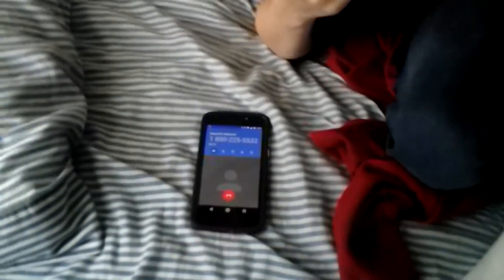KFC Prank call!!!